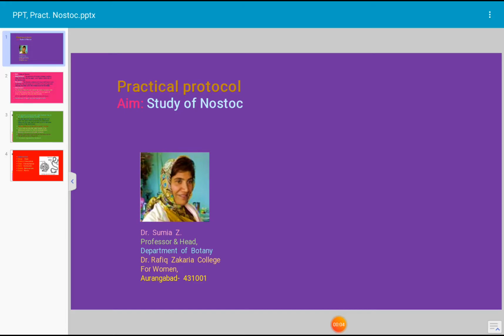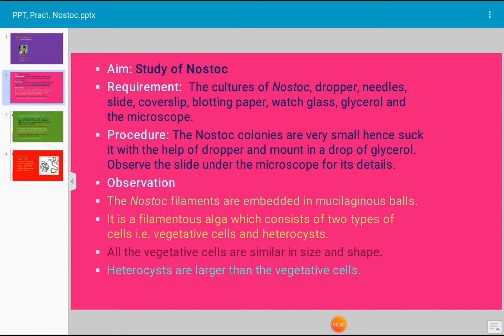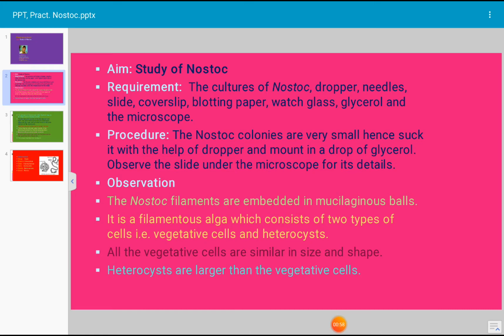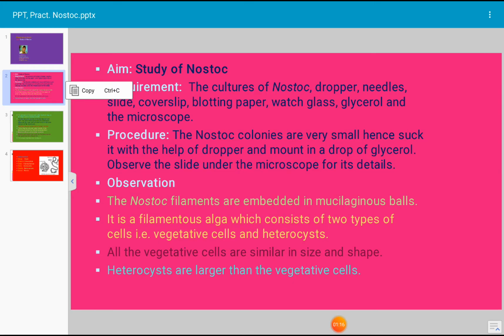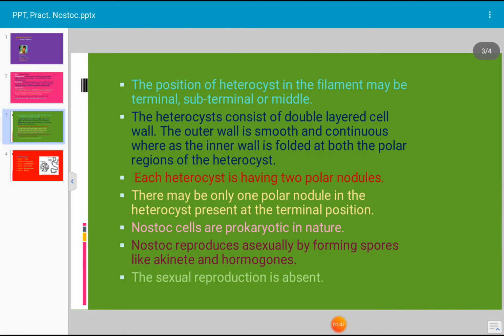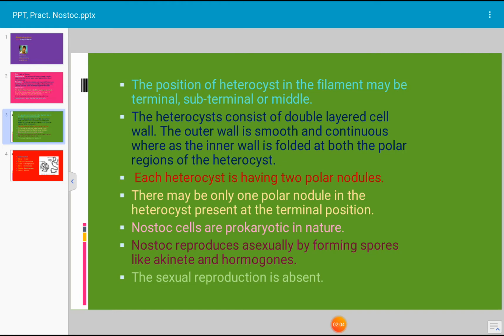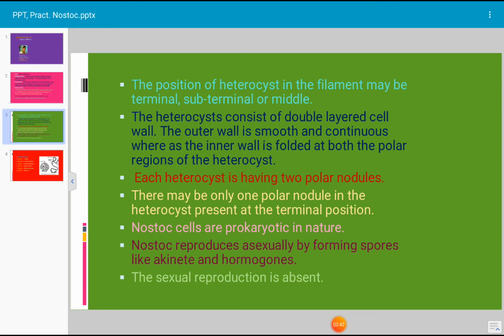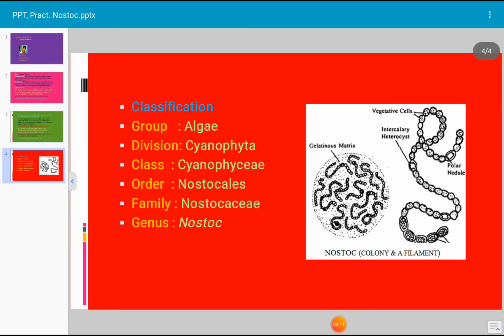Practcal Protocol, Aim:Study of Nostoc, sumia fatima Z.24